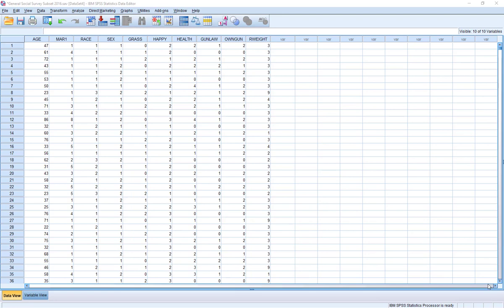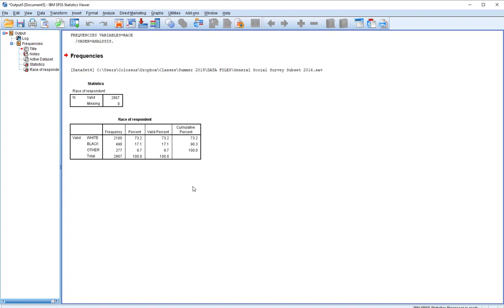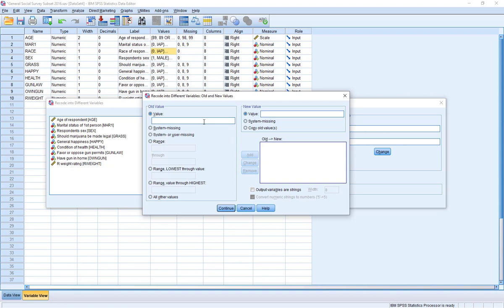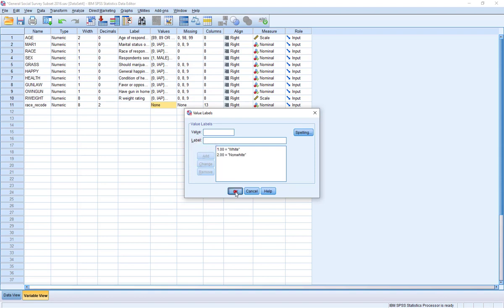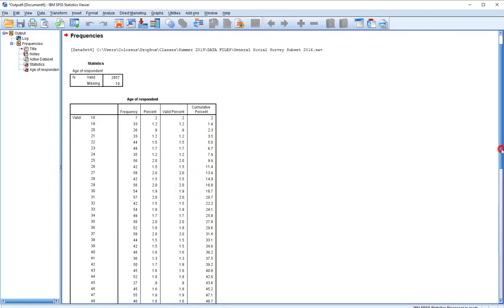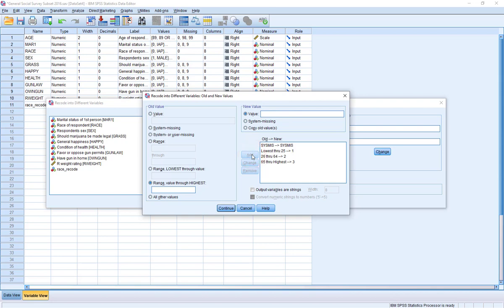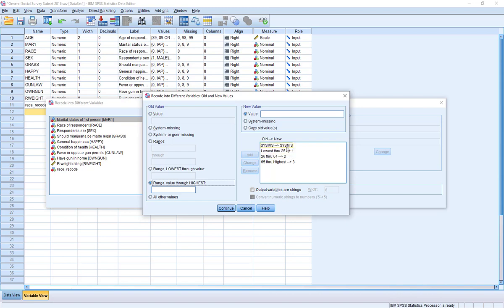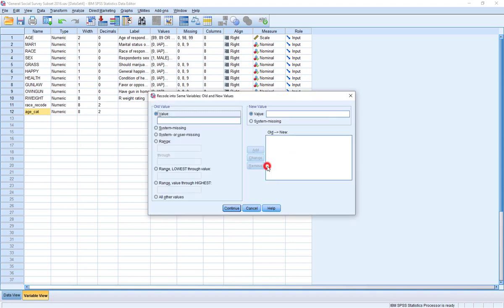Recoding in SPSS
Using the Recode Command in SPSS